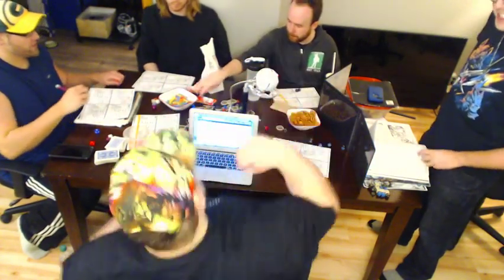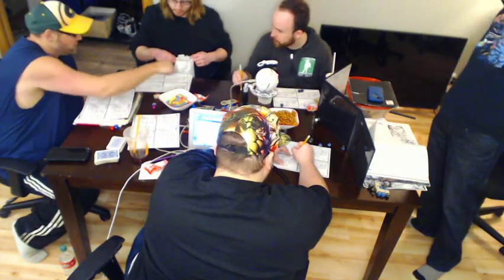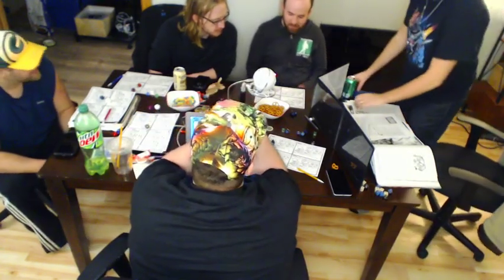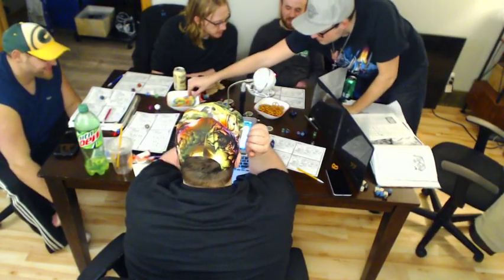Role Mangging - Dungeon Crawl Classics - Session 1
A whole bunch of clueless peasants are going to be thrust into an adventure. What could possibly go wrong?